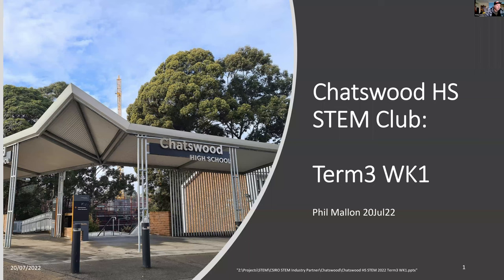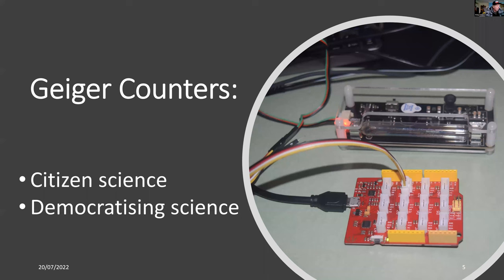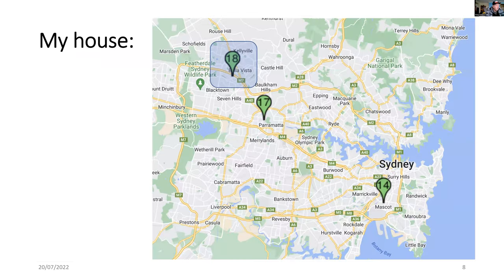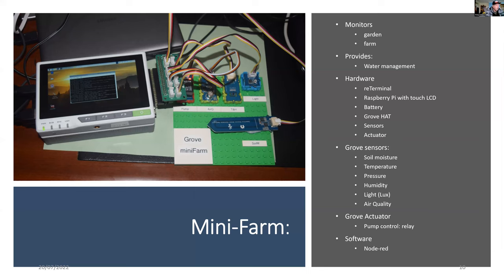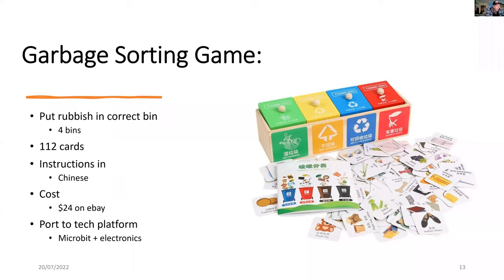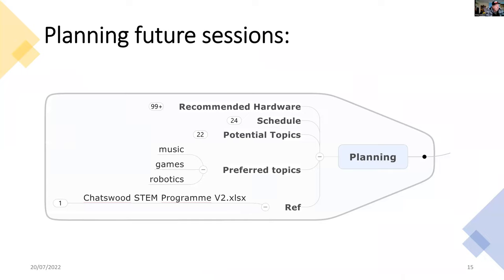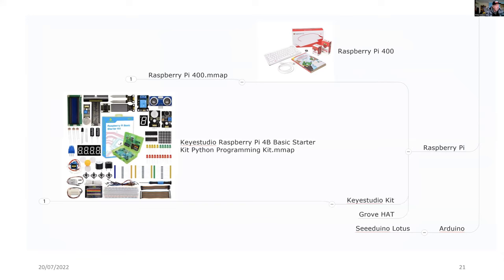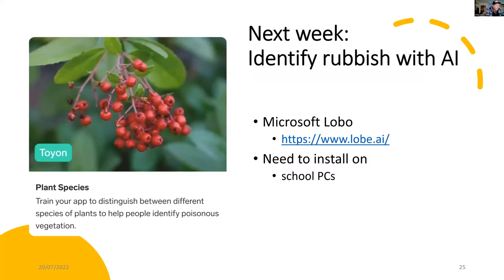Chatswood High School STEM - Term3 Week 1 Part 1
We start with a debrief from the holidays. Share any projects you did and I will share with you a few projects I did. There is also some Youtube videos on these projects on this channel. Some of these projects are in preparation for future STEM Club projects.

We follow this with some planning ideas for future sessions. If you want resources like Raspberry Pi computers then since they are difficult to get we get to order soon.

Next week we continue with recycling projects but use machine vision to identify the rubbish and tell us which bin to put the rubbish in. We need to prepare for next week by installing Microsoft Lobo onto the school STEM Club computers.

The next video starts with a debrief of the recycling projects and then explores using netLog simulaiton for a recycling project.